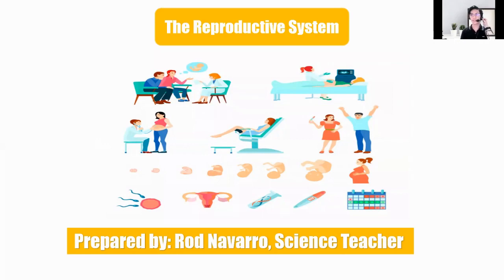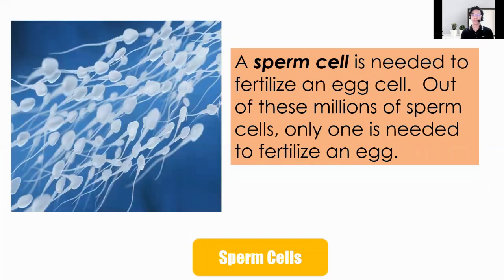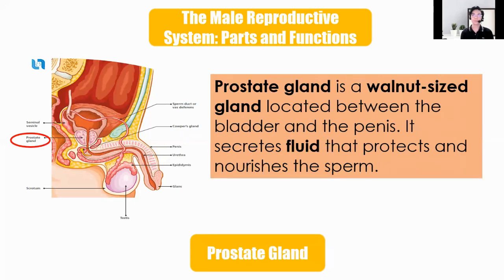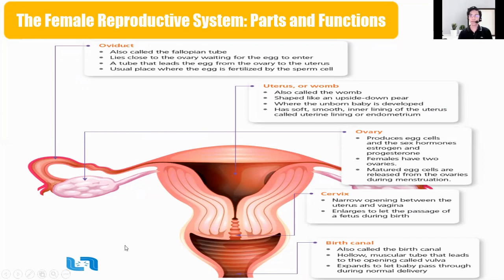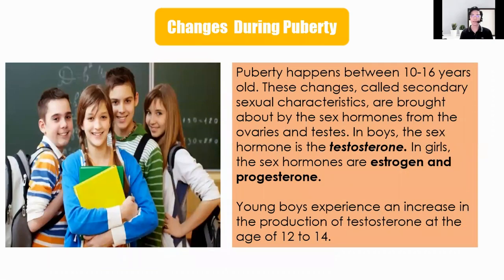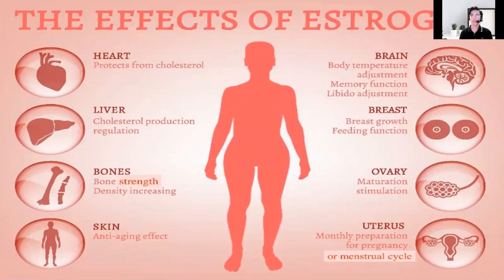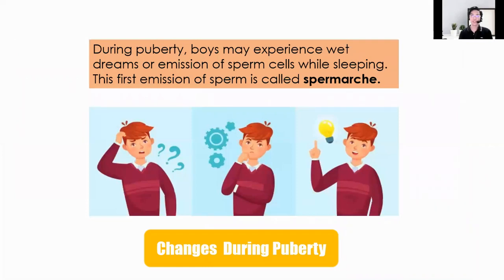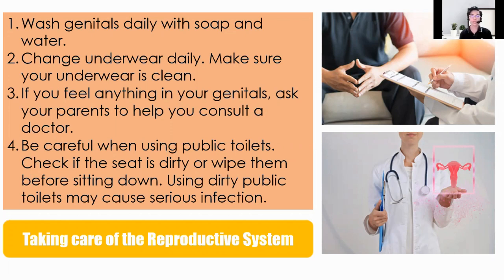The Reproductive System| Taking Care of the Reproductive System| Body Changes During Puberty|T. ROD